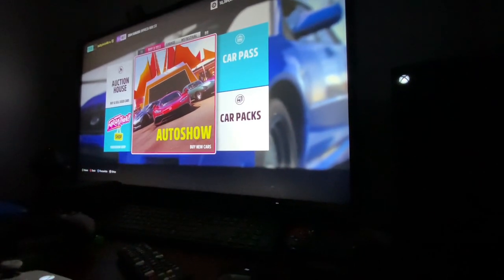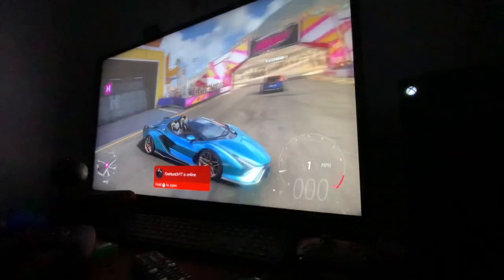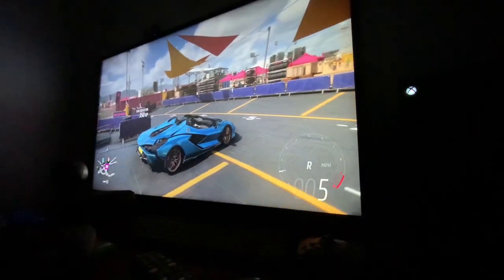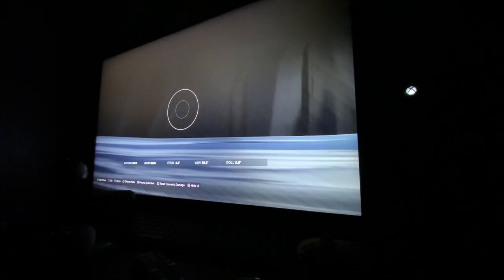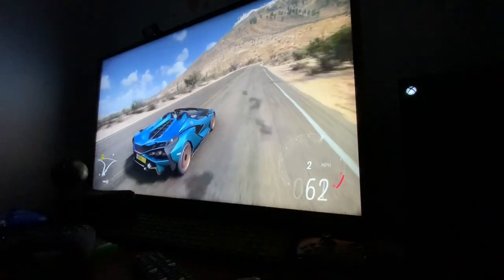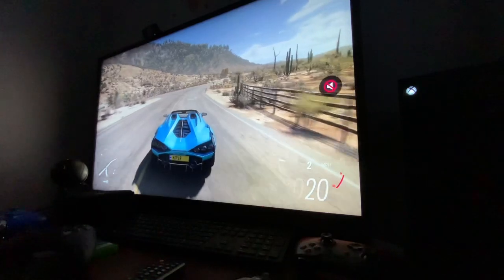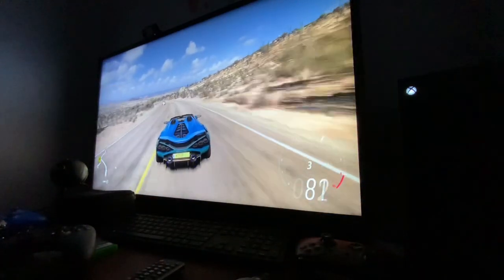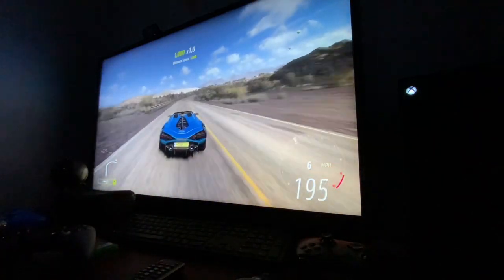Lamborghini Sian!￼ (Sorry this video was late)￼